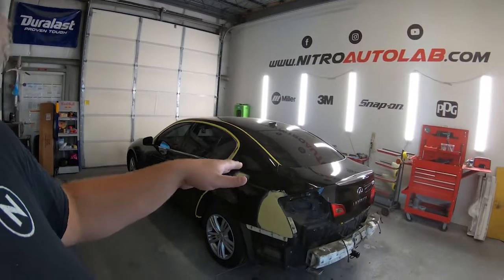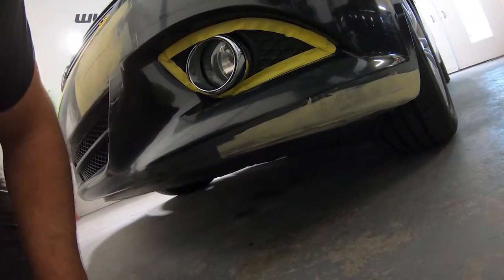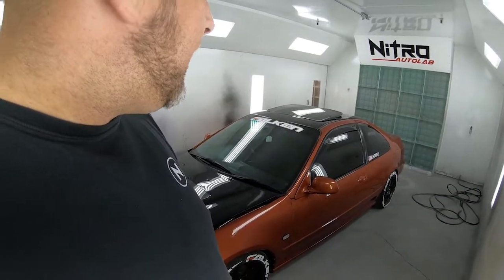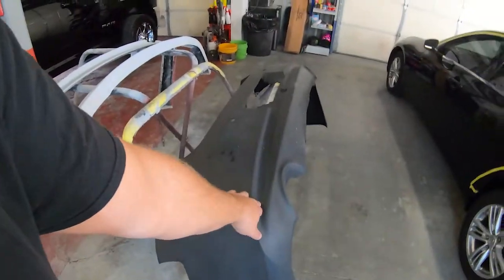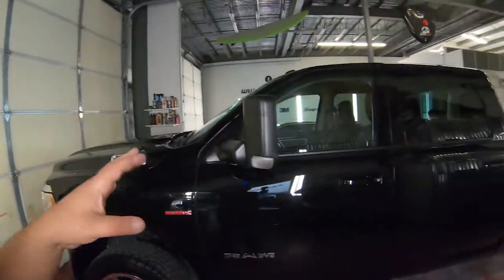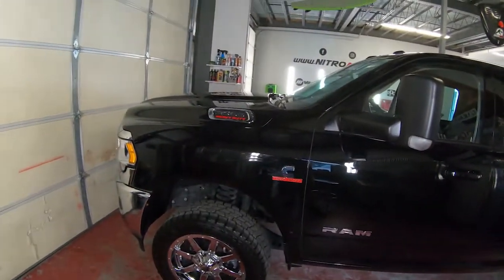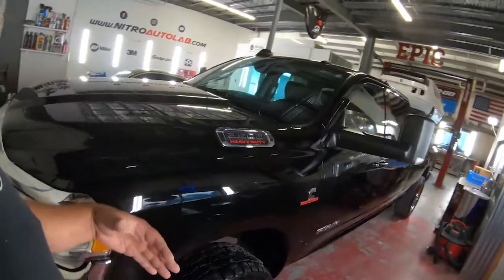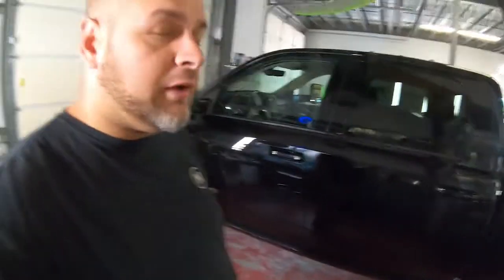R1 CERAMIC COATINGS INSTALLATION 2021 RAM 3500... STOLEN INFINITI G37X REPAIR!